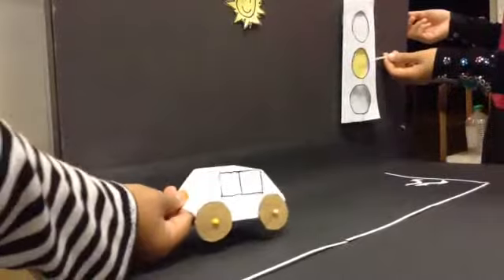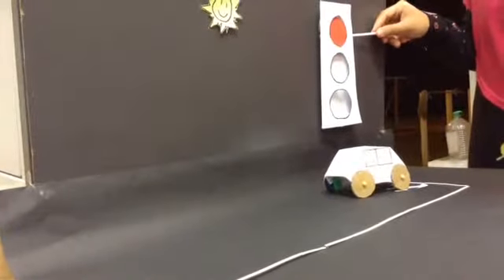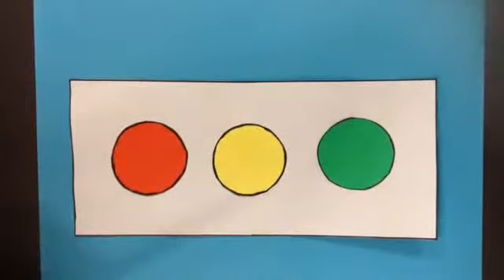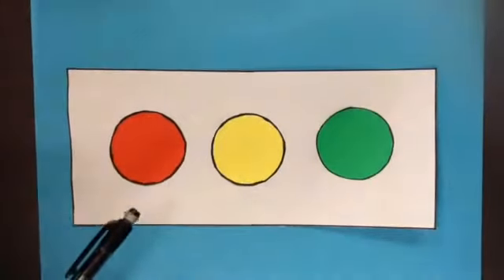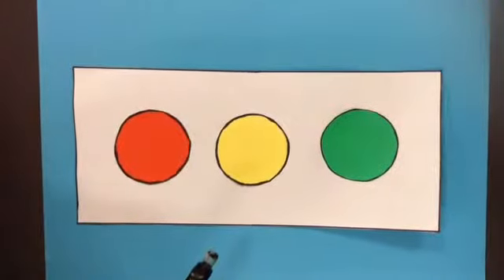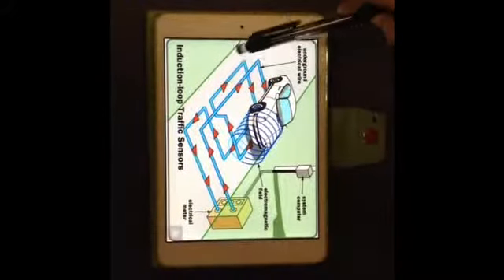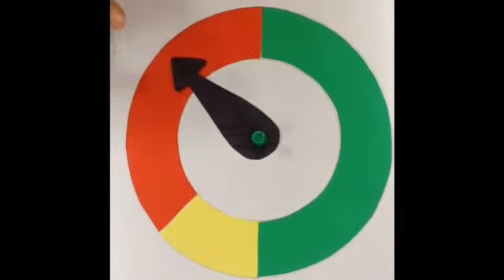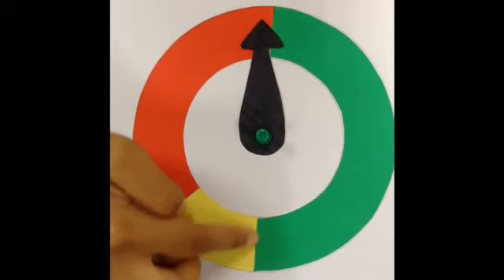EFT1063 Algebra UMK FIAT 2015 SBL1 GC18 PC53